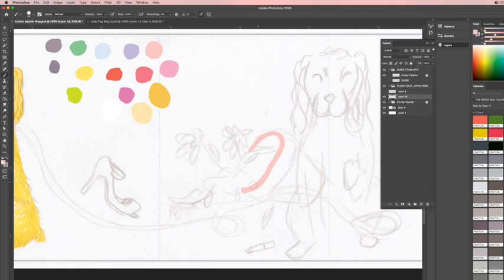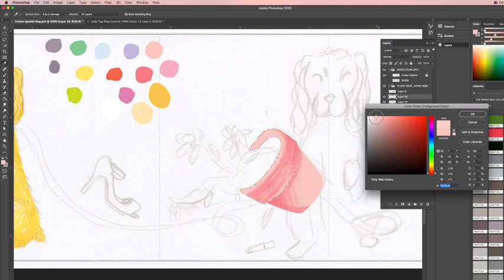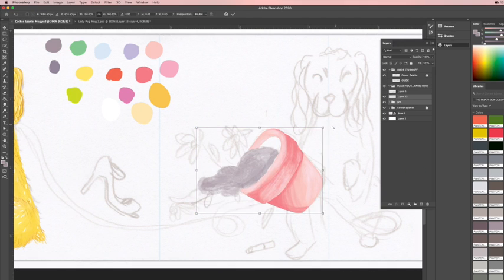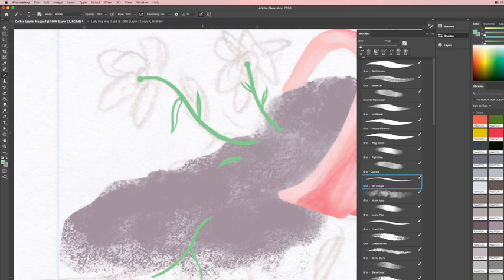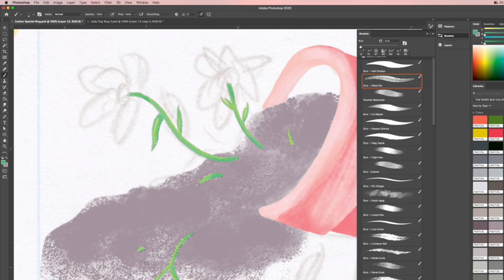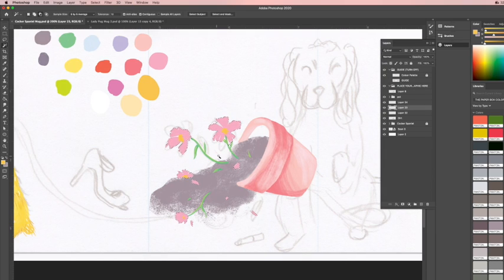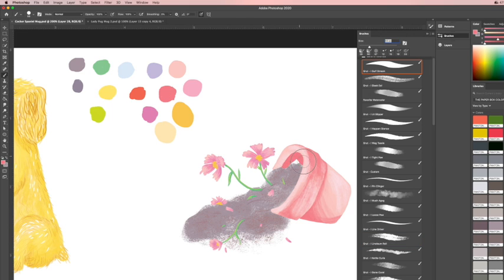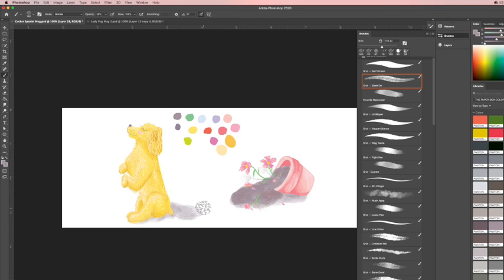Basic Illustration with Photoshop using Grut Brushes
Just a simple illustration walkthrough with Photoshop for those wanting to illustrate digitally or wanting to become illustrators. This video will explain how to get started with techniques for creating from start to finish, featuring highlights and shadows for making a styled illustration.

Gulf Stream (Airbrush turned off)
Sleek Eel
Linoleum Roll
Stiff Lilt

Hosted by Sarah Yoang
with ThePaperBoxDesign.com